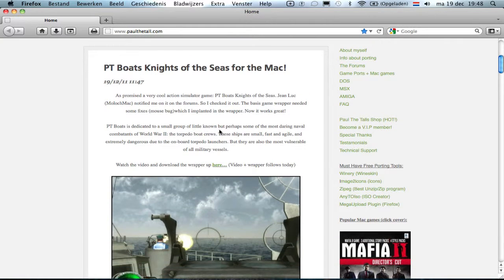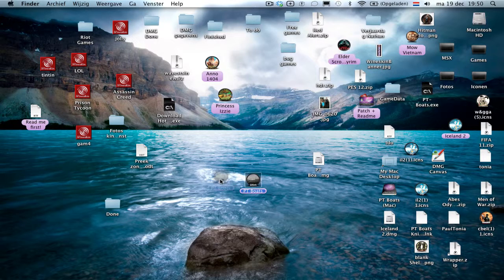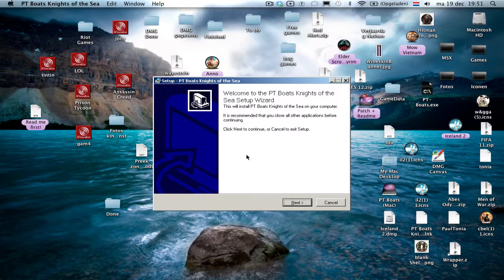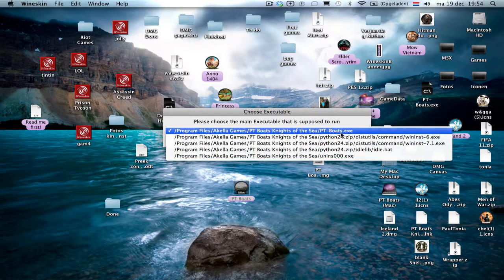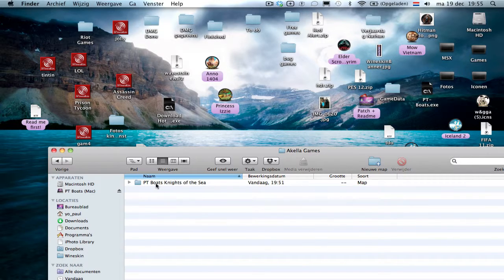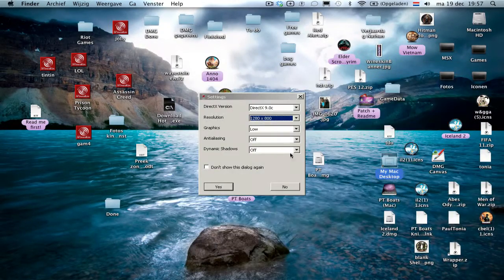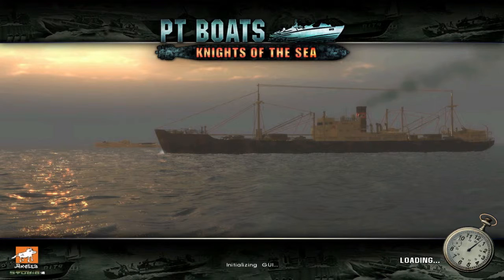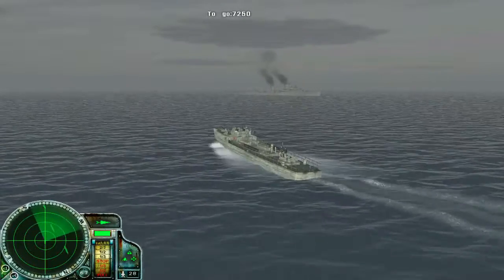PT Boats Knights of the Seas for the Mac